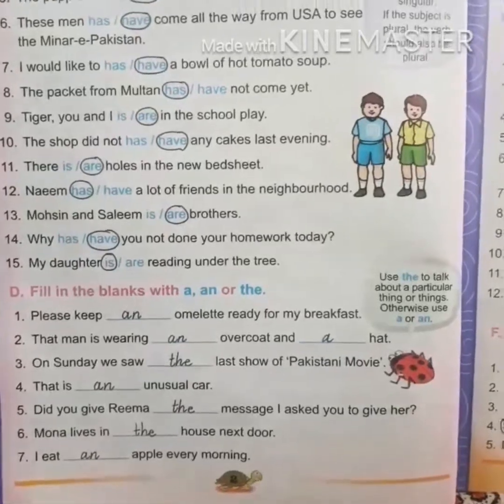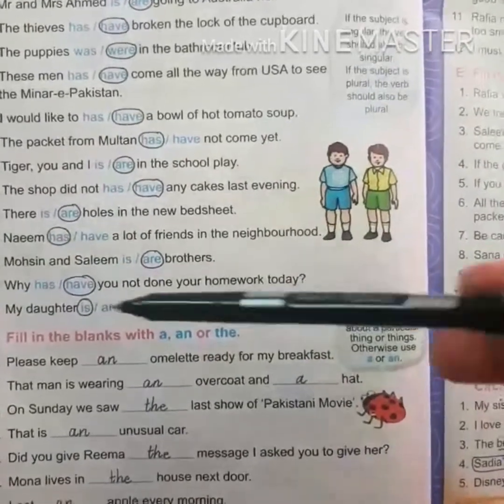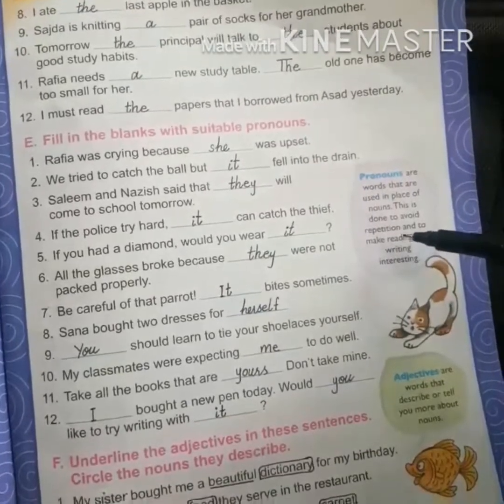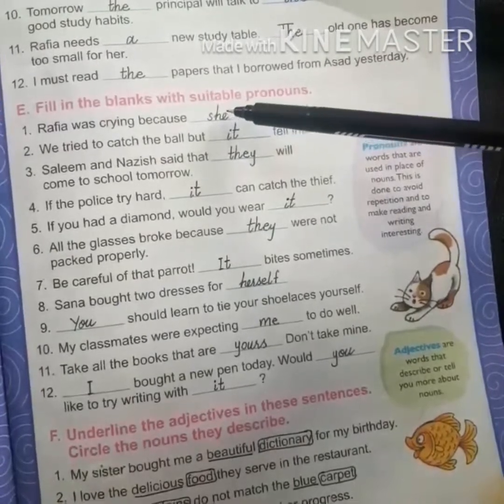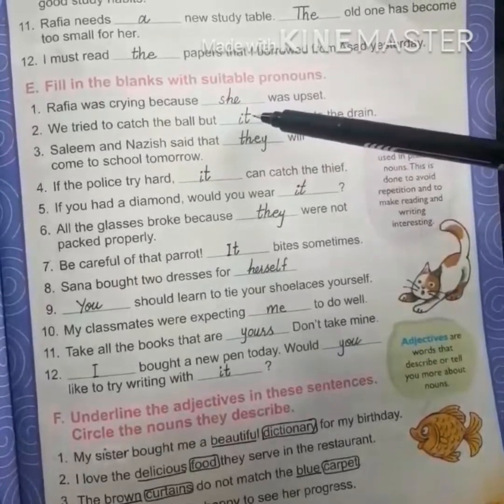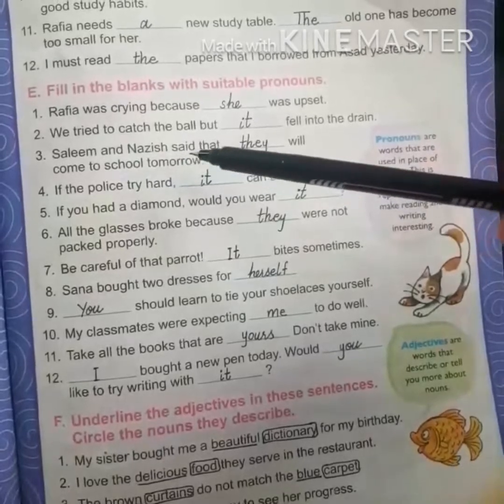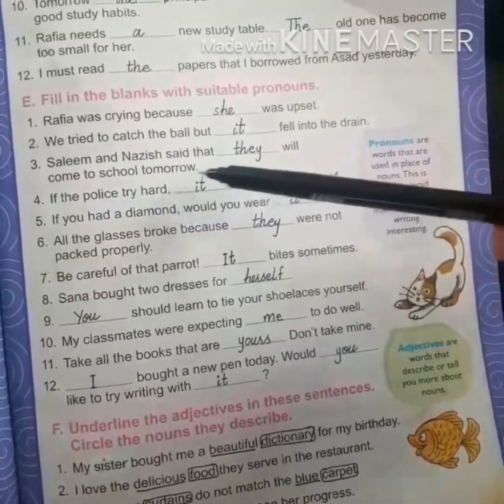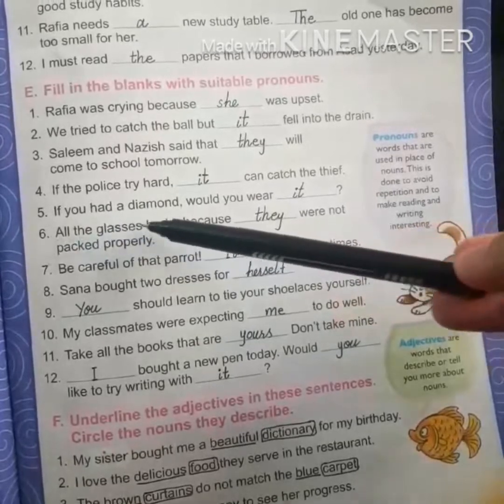Let us revise: Ex D, E and F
Grammar today 5